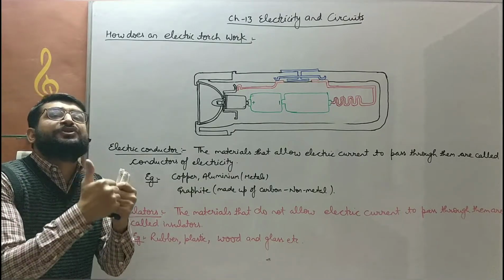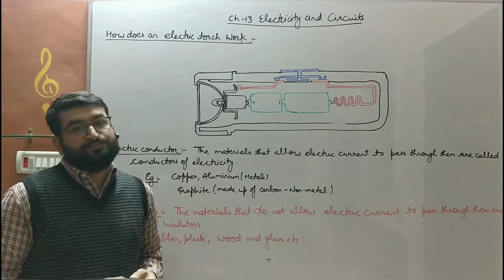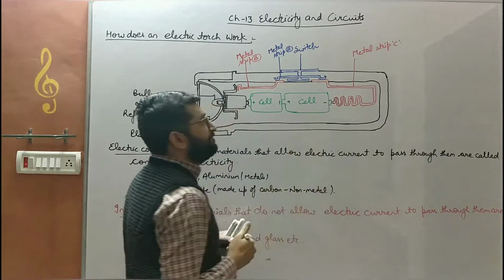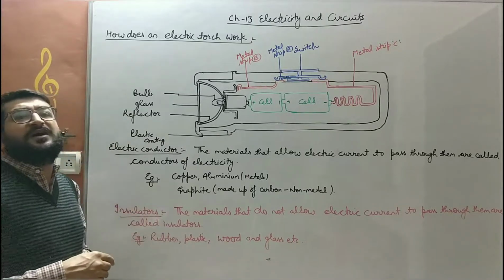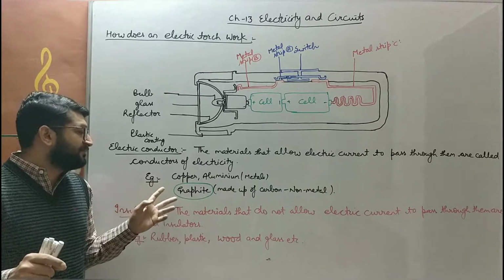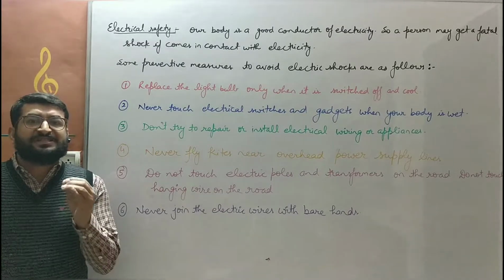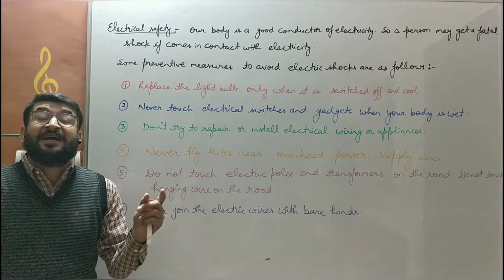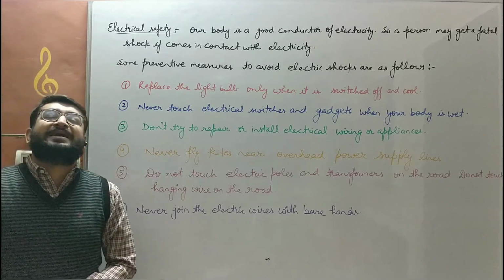Class-6 ch-13 Electricity and circuits (part-4)